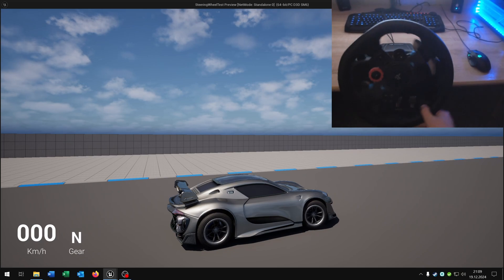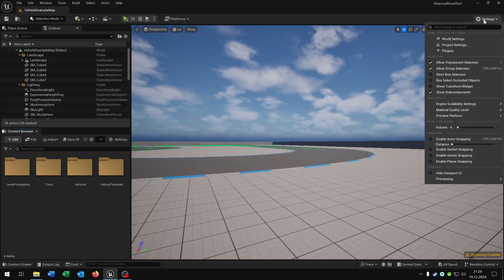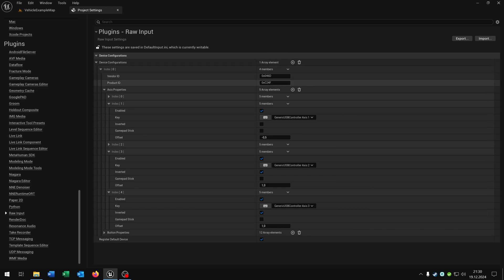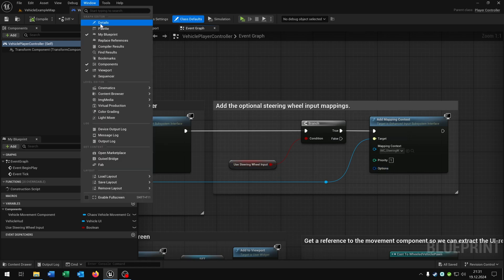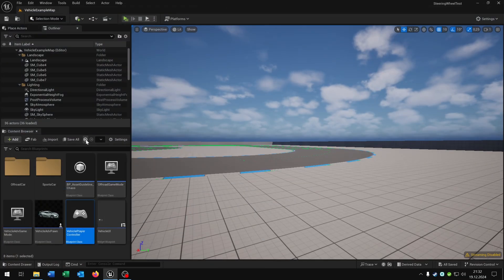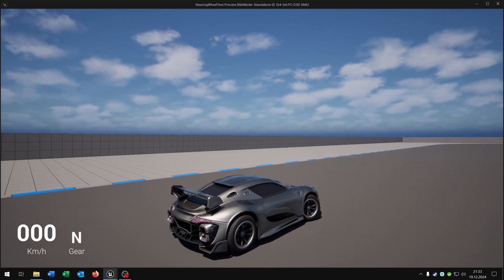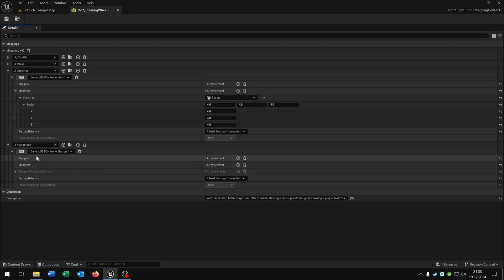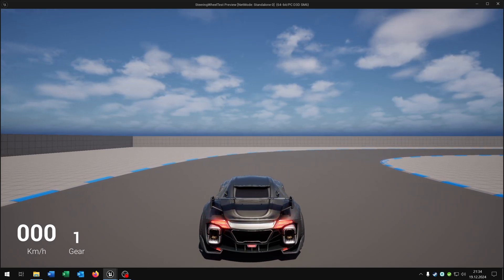Unreal Engine Steering Wheel Controller Tutorial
Hello everyone. This is a quick Tutorial, how to use you're Steering Wheel Controller.